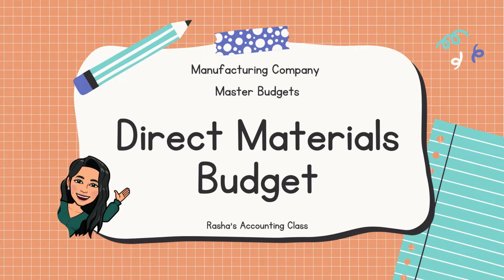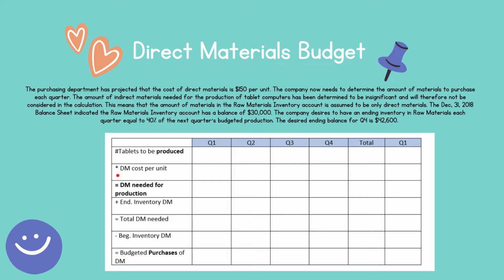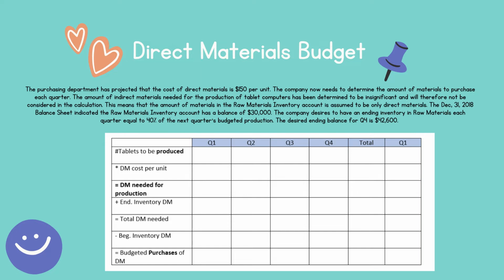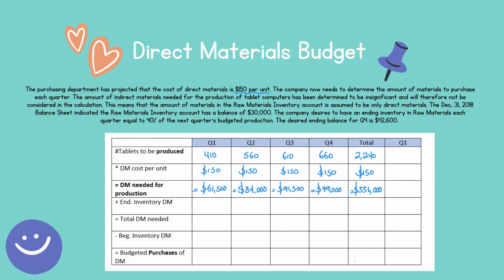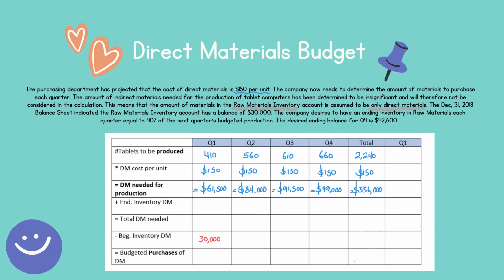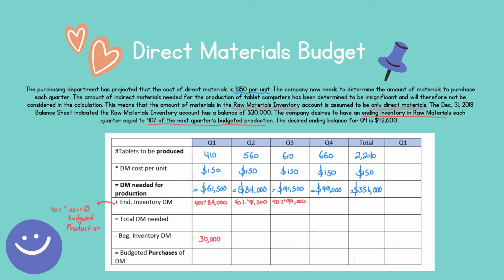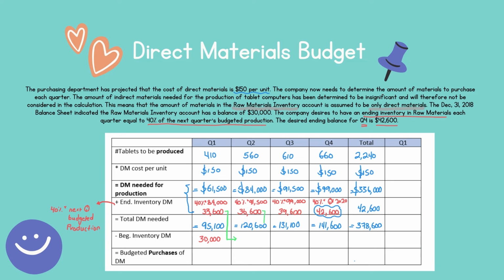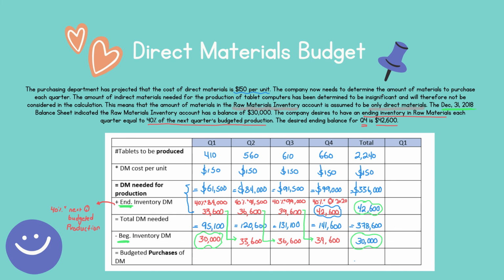Manufacturing Co. Direct Materials Budget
In this video, I will prepare the Direct Materials Budget for a manufacturing company using Horngren's Accounting PowerPoint slides 11th edition.